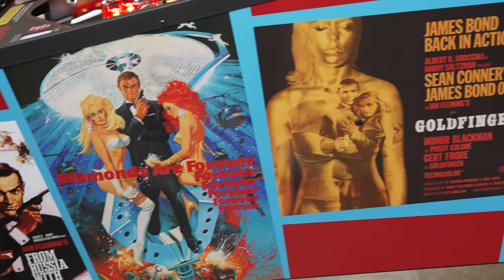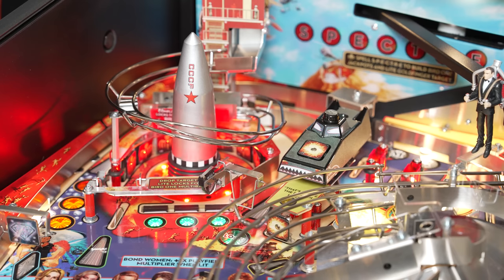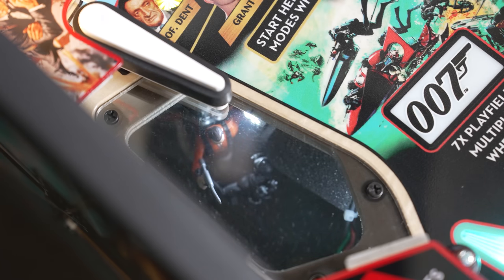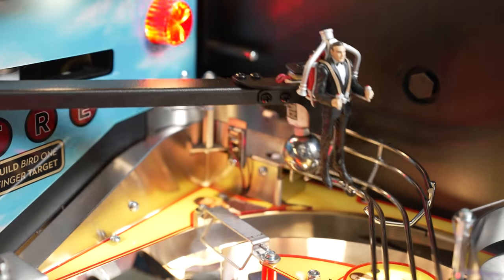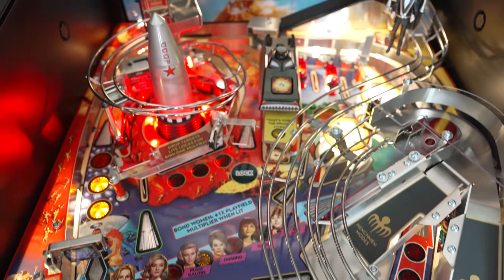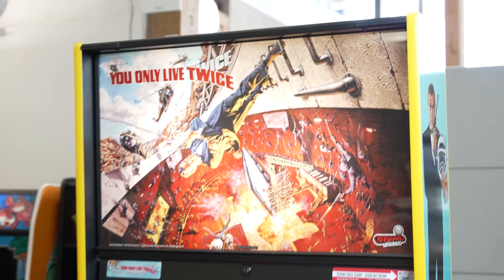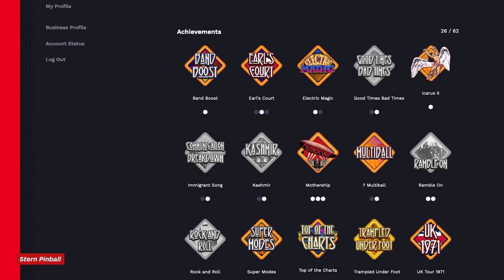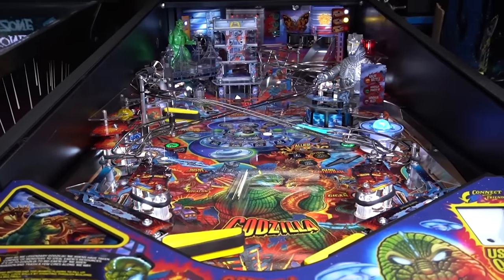James Bond 007 Pinball Machine’s Best Features, Toys, and Gadgets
Classic Bond gadgets, sounds, and footage meet modern pinball: We unboxed the James Bond 007 Premium pinball machine from Stern Pinball. Here's a tour of what's inside!

The first thing people notice when looking at the James Bond 007 playfield is the Bird 1 Rocket, nestled in a loop behind some drop targets. Hit the targets down and you can lock balls in the center shot. The balls in this premium edition get shot up the launch pad structure to be released down cool spiral wireform for Bird 1 multiball. This is an easy multiball to just walk up to the machine and play, should you stumble across a Bond at the arcade.

What you may not notice right away is a few tiny Bonds lurking around the playfield, including one, looking rather submerged below the playfield in this launcher area on the left. It’s just peeking though kinda like the Creature in Monster Bash. And the Bond in a jetpack in the upper right of the playfield.

These areas are related to Jetpack multiball, which you trigger by hitting the ball in scoop by the underwater Bond, then shooting the left ramp. The ball actually gets picked transported by the jetpacking Bond over the Dragon Tank. Scoring is based on the ability not only to hit shots in this multiball, but set up a jetpack release over the Tank itself. It takes some pretty fun timing.

Another notable toy is the Aston Martin DB5 on the lower right. This is basically just a fancy vertical upkicker, but it’s a clever play on the classic eject seat. This area allows you to start gadget modes for a few multiballls.

Note that all of the ramps in Bond are nice metal ramps, which make for smooth shots and easy maintenance, it feels really good when you dial them in, although the small fan of ramps in the middle right playfield has some pretty tight shots that take some warming up. Luckily the center shot and rocket area can tee-up the upper left flip quite reliably.

Note that Bond is slathered in art, and this particular version has movie posters all over the side art and a You Only Live Twice color scheme, while other versions feature Dr. No and Thunderball on the backglass.

All versions use tons of movie footage on the backbox screen, callouts from the movies and licensed music. It’s the full, often campy package of 60s goodness, similar to Batman 66.

This machine shipped with Stern’s QR reader to connect it to the Insider Connected app for achievements and other leaderboard features.